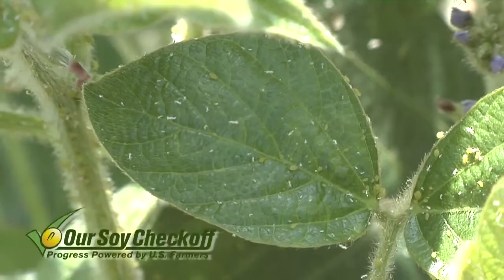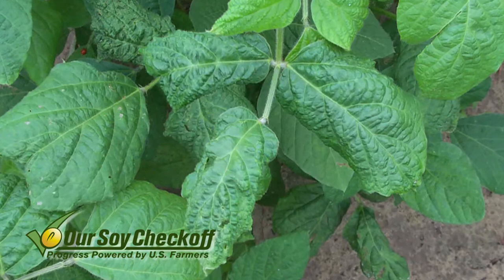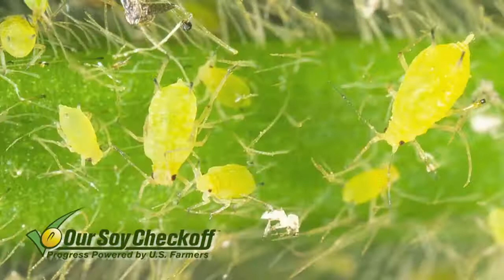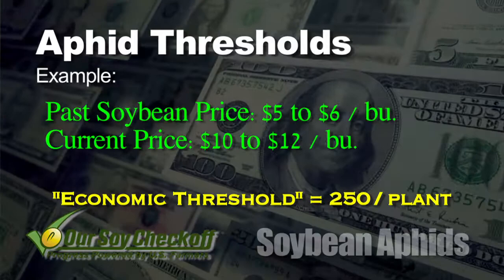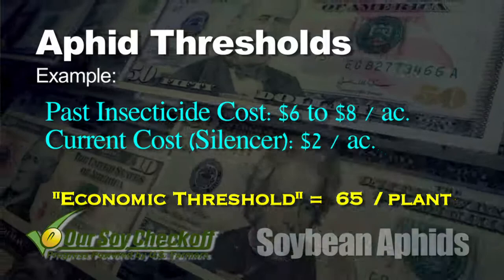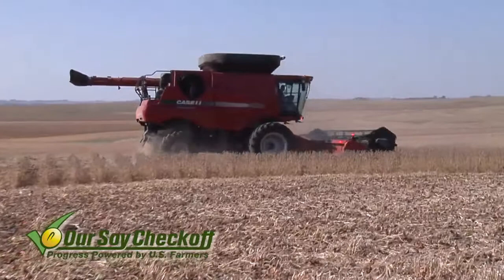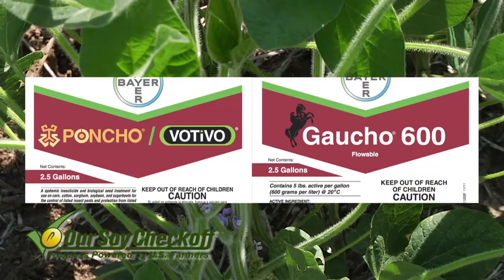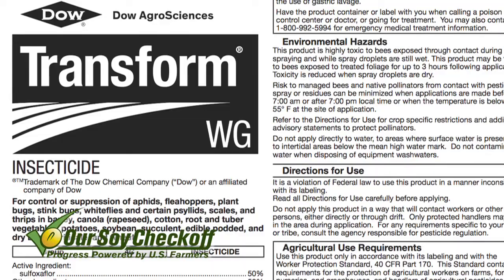Soybean Aphids #848 (Air Date 7/6/14)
Brian & Darren discuss this nasty, sticky pest.